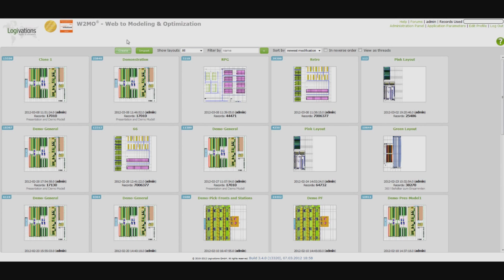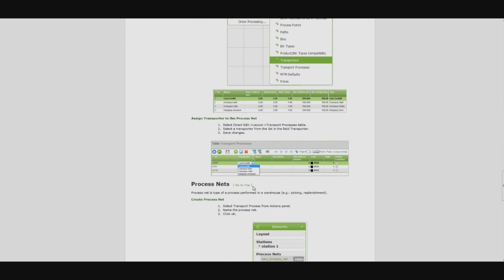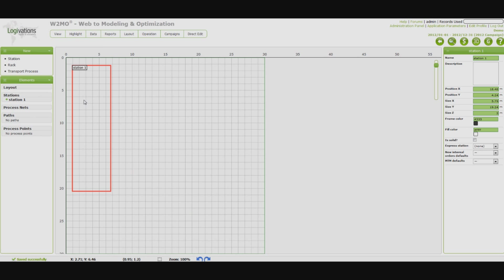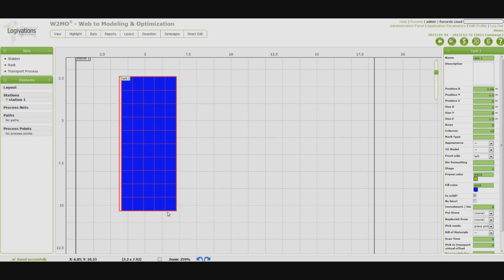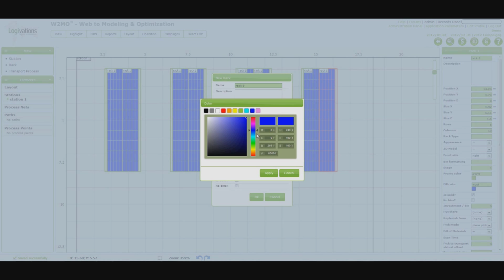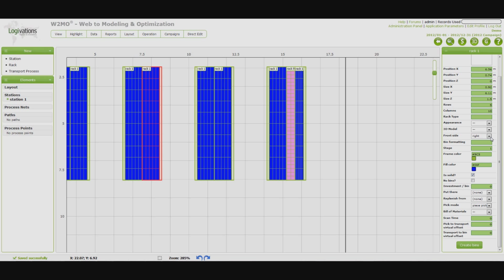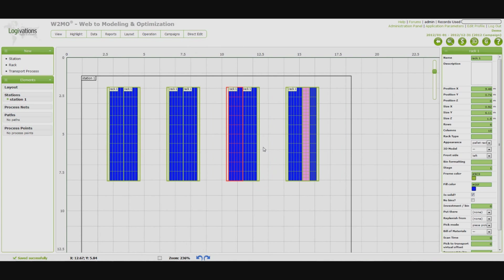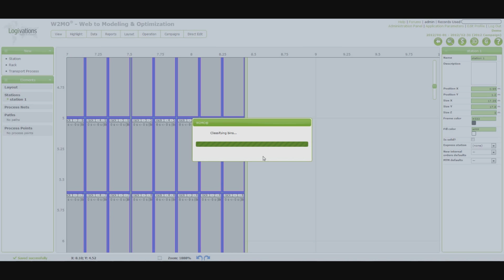Training: Modeling of a new layout (part1)